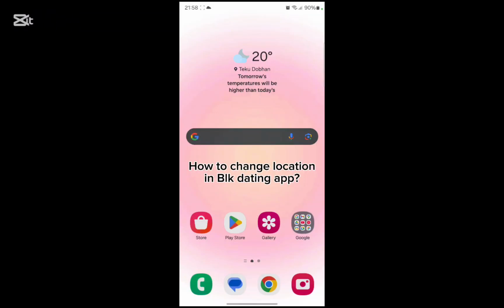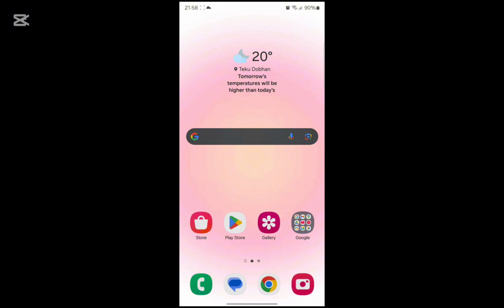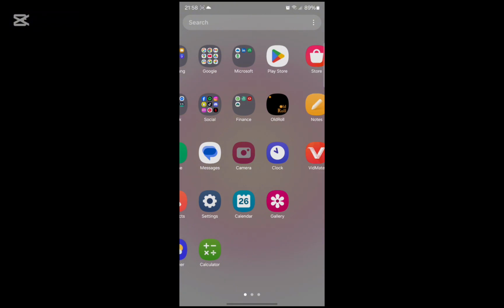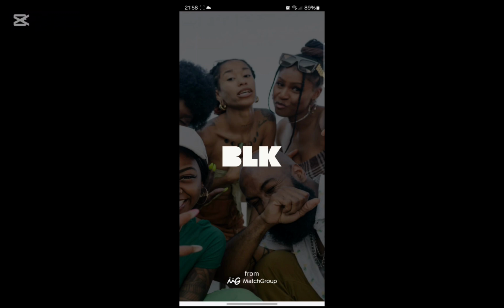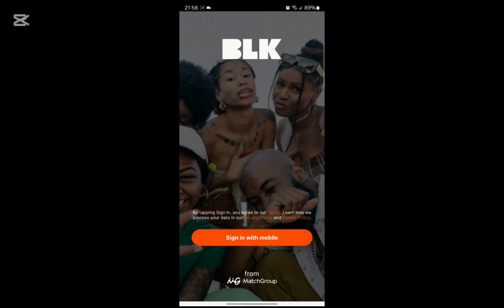How to Change Location In BLK Dating App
In today’s video, we’re going to walk you through the steps on how to change your location on the BLK dating app. Whether you’ve moved to a new city or just want to explore matches in a different area, this guide will help you update your location easily.

First things first, make sure you have the BLK app downloaded on your device. Sign in to your account with your credentials. Once you’re logged in, you’ll be taken to the main interface of the app where you can start making changes to your profile.

Now, navigate to your profile section by tapping on your profile icon. Once you’re in your profile, look for the "Edit" button. This button gives you access to various editable fields on your profile, including your location information.

Within the edit menu, scroll until you find the section labeled “Location” or “Where You Are.” Tap on that section to bring up the option to change your current location. Now, simply select your new desired location from the list or map provided.

And that’s all there is to it! You’ve successfully updated your location on the BLK dating app. We hope this video helped you out.